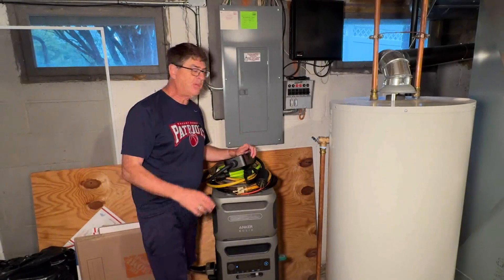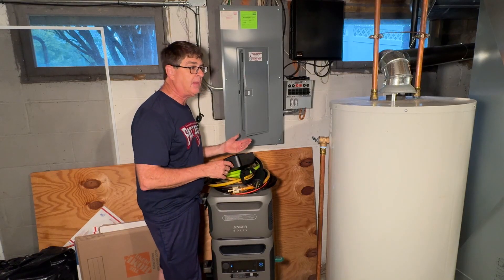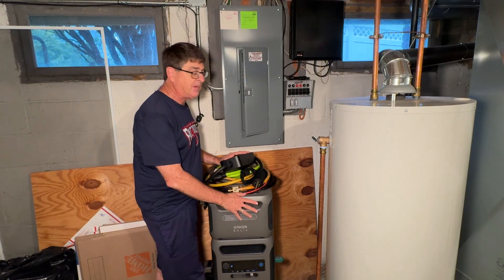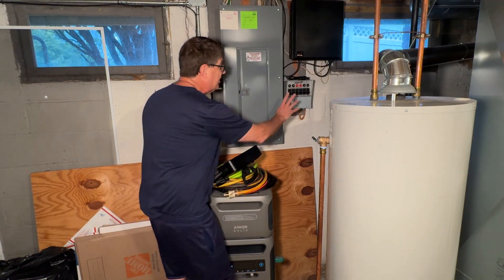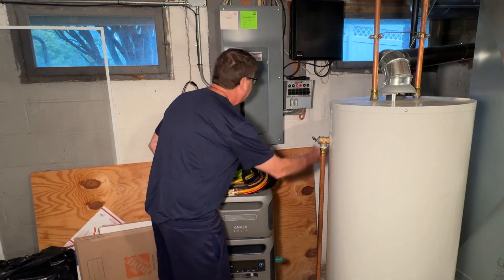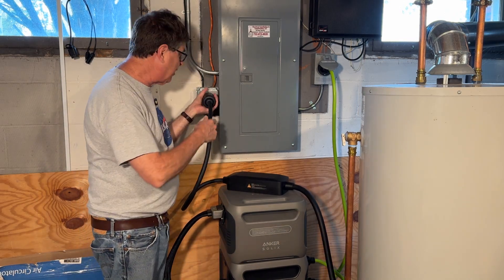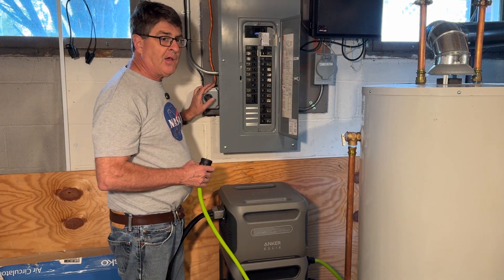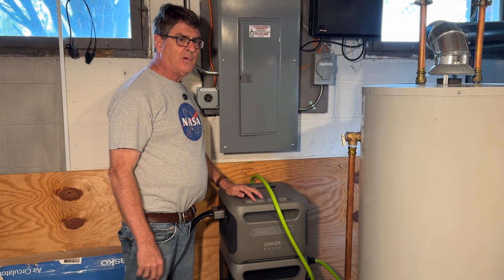Backup power retrofit for Anker Solix F3800 Plus with pass-through charging.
How I retrofitted my electrical panel to better accommodate the Anker Solix F3800 Plus.

Generators run outside the house, batteries run inside. These changes will make it much more convenient to utilize pass-through charging on the F3800 Plus. It also allows connection from the battery to the breaker panel from inside the house.